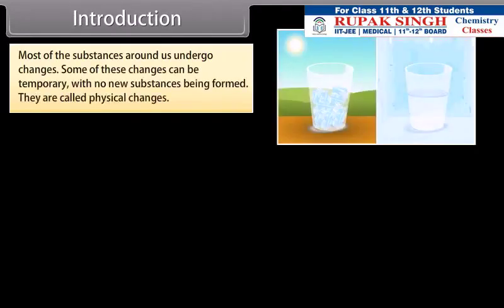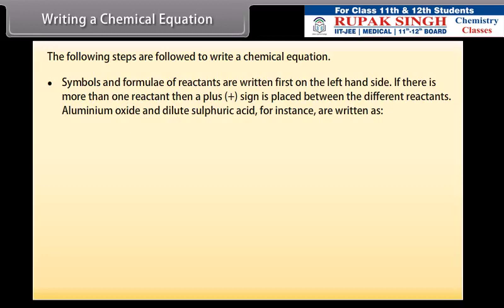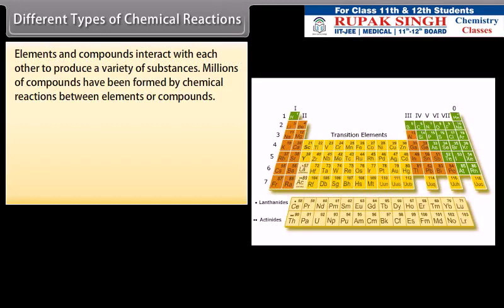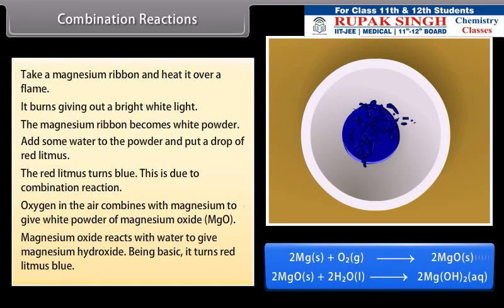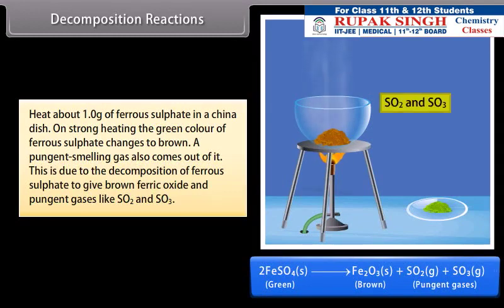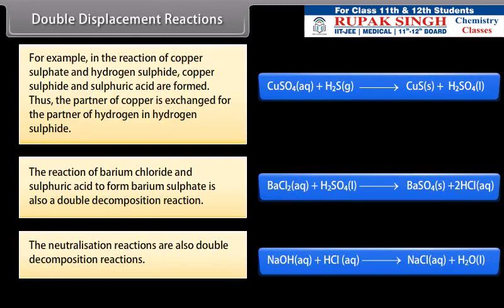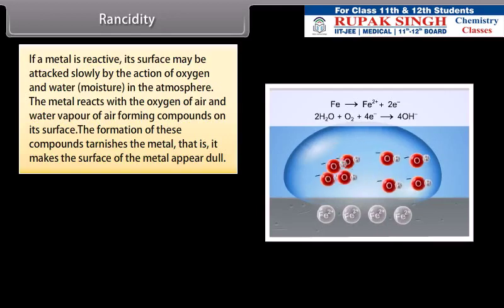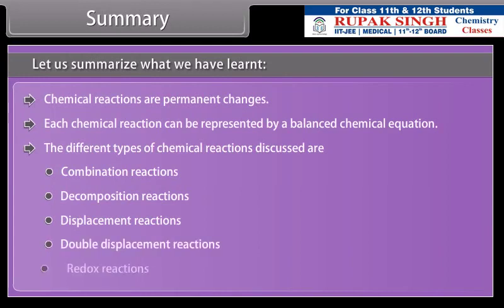Class 10th EM SCIENCE CHEMISTRY Chemical Reactions and Equations